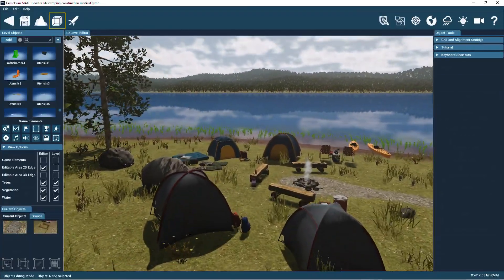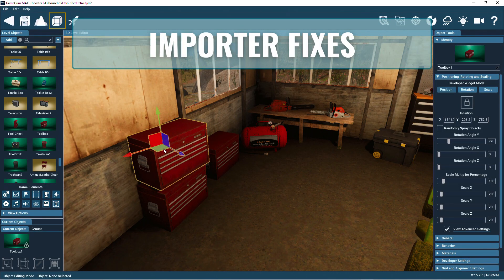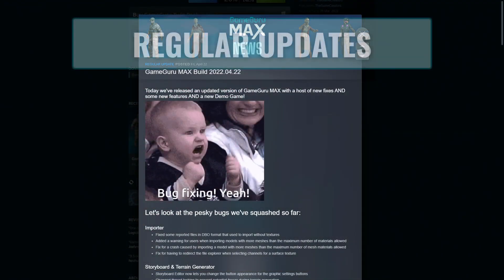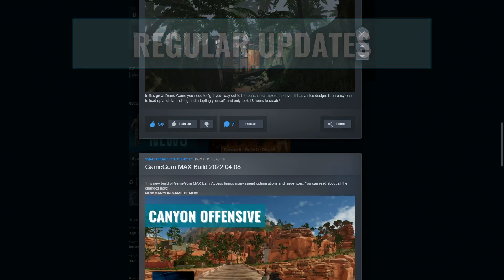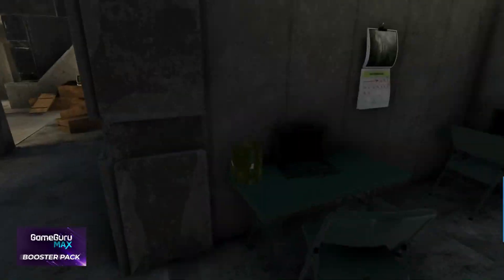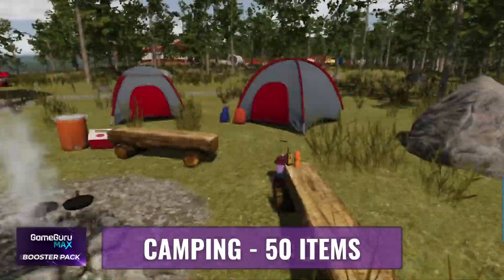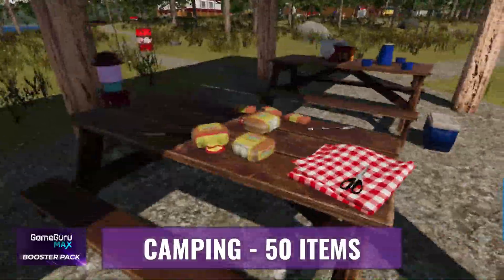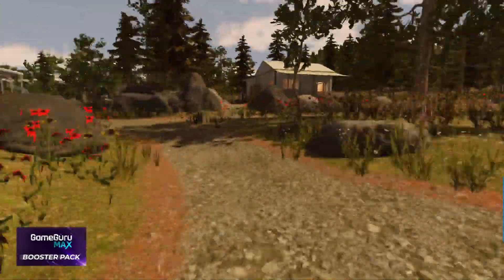GameGuru MAX MAY 2022 Update